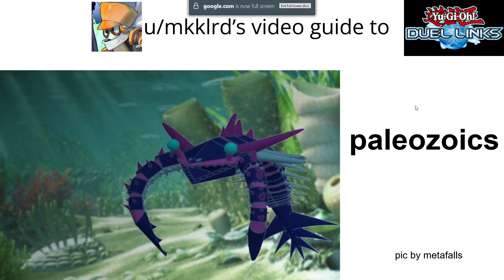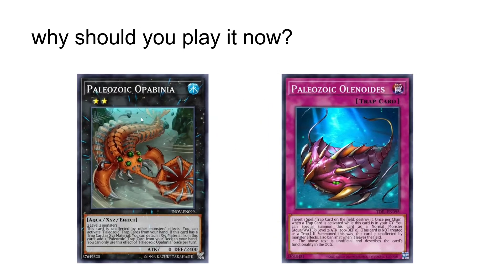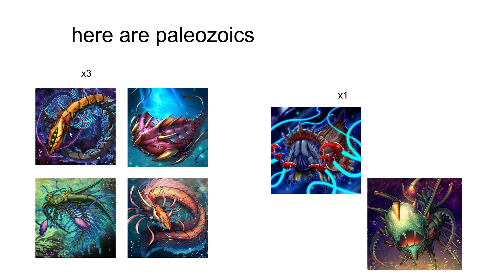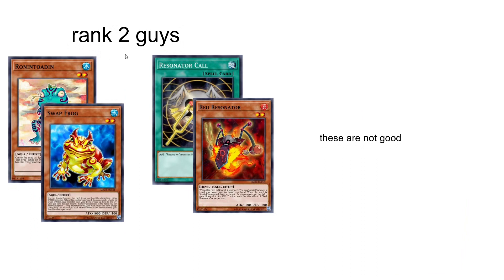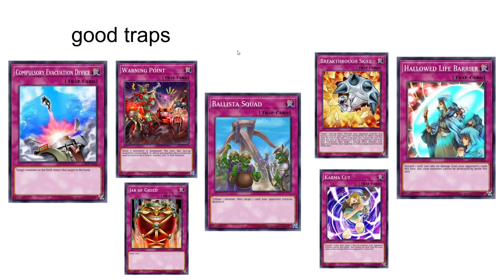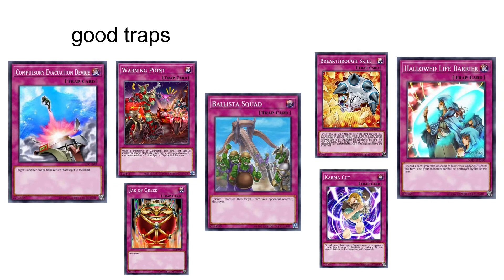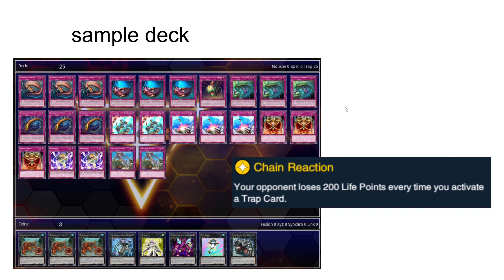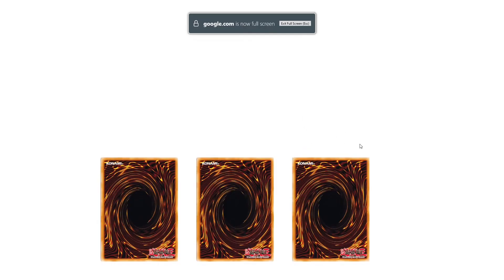PALEOZOICS in DUEL LINKS (video guide)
thank you metafalls for the great 3d render of anomalocaris